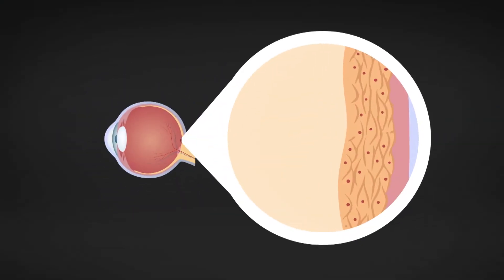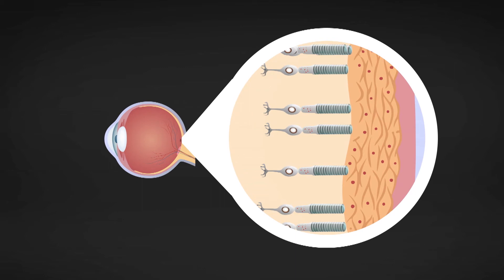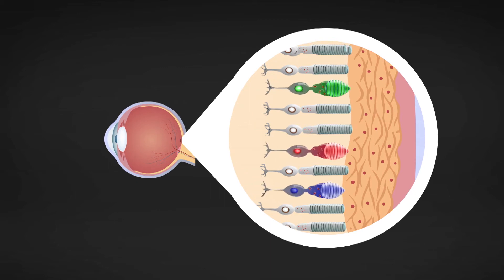FUN SCIENCE FACT - Retina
Immerse yourself in this mind-blowing science demonstration and learn a thing or two where Science, Technology, Engineering, and Mathematics (STEM) amplifies your life.

Hayati dan pelajari Sains, Teknologi, Kejuruteraan dan Matematik (STEM) dengan mudah bersama Petrosains.
Langgani saluran YouTube kami untuk banyak lagi sci-geek yang menarik!